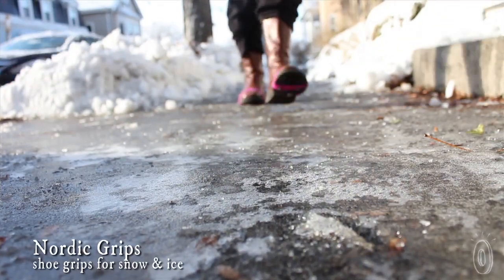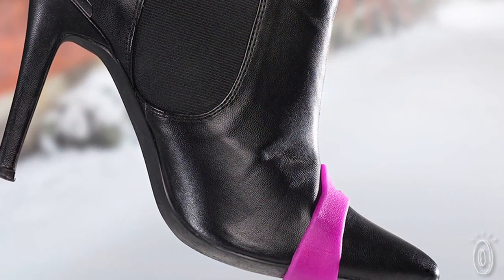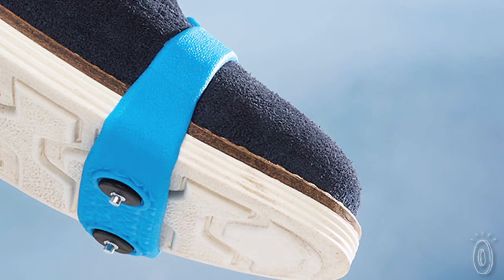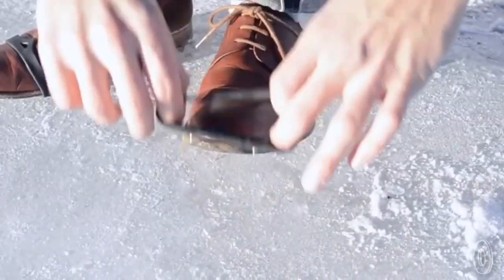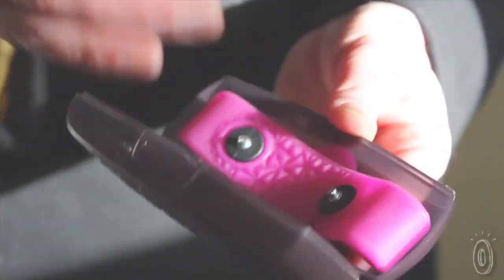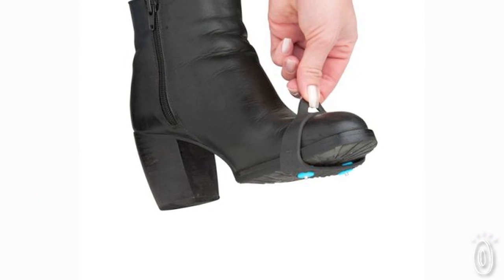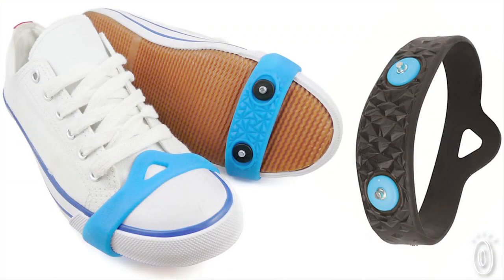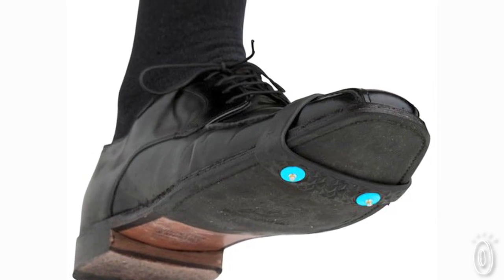Nordic Grips - grips for snow and ice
These ice cleats, discovered by The Grommet, are grips for your shoes that make walking on snow and ice safer. Just pull on over the toe of your shoes.